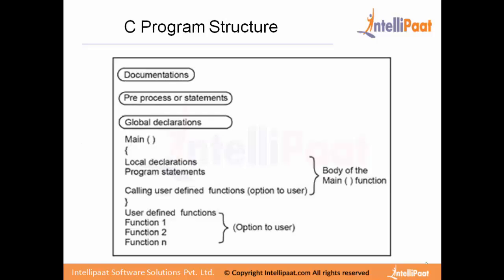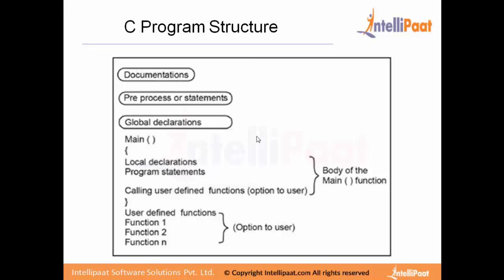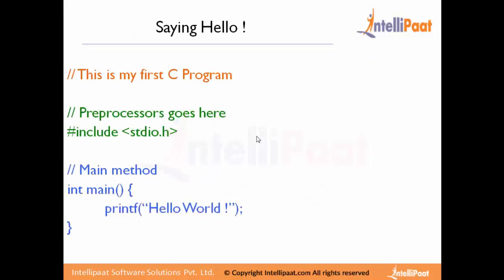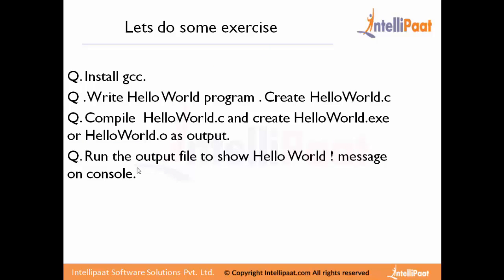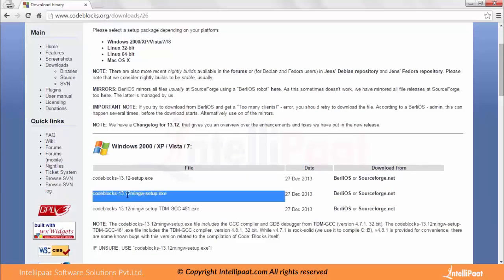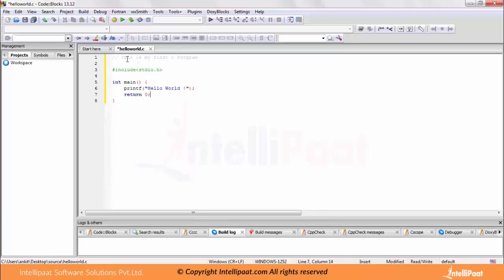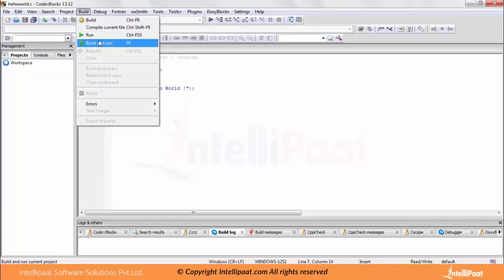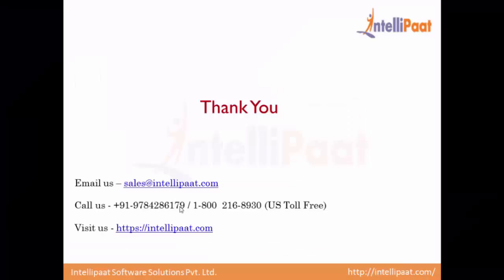C Tutorial | C Training | C Online Training - Youtube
The C tutorial provided by Intellipaat provides C training that will helpful for learners to understand the programming. C demo provided in this video will give good C online training experience.

Key features of Intellipaat C training and C tutorials-
1.24*7 Life time support and Access to in-depth high quality interactive e-learning sessions.
2.Multiple assignment, project work and lab exercises for practice.
3.Lifetime 24/7 access to video tutorials with on-demand training support.
4.Job assistance - US, UK, and Indian Clients and partners.
5.Sample resumes preparation along with mock up interview session.
6.Intellipaat Course Completion Certificate at the end of the course.
7.Professional faculty with more than 18 years of experience in the industry.
8.Community of more than +250000 users across the globe.
All topics related 'What is C  and Why learn C' have extensively been covered in our course ‘C Training’.